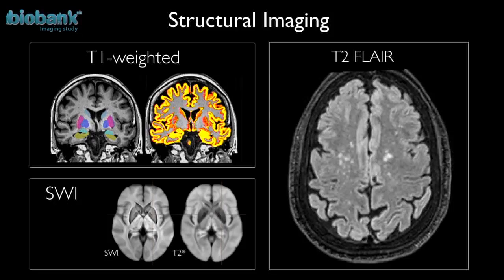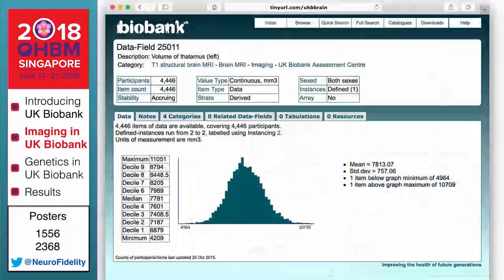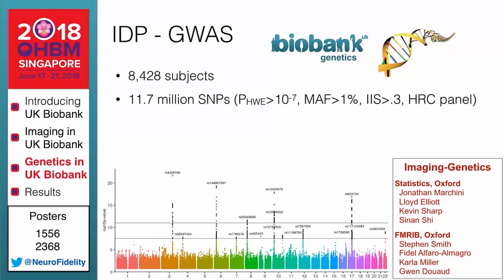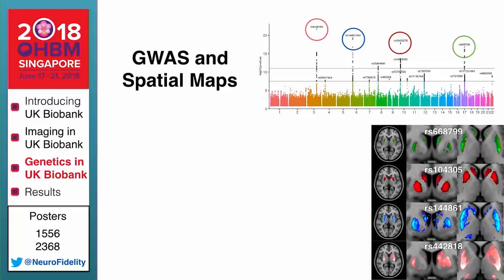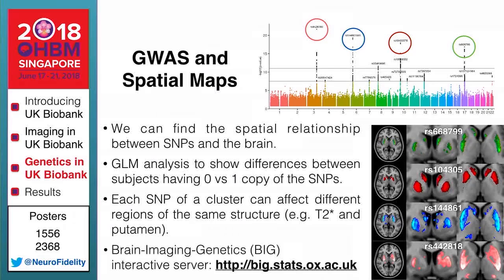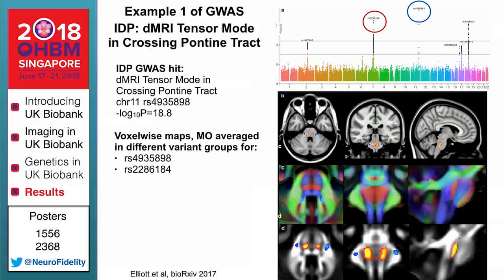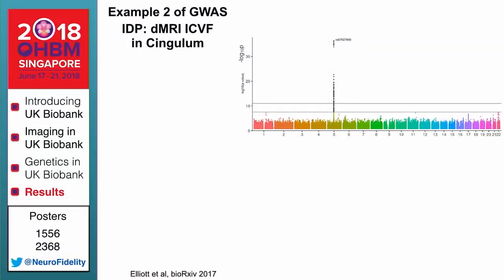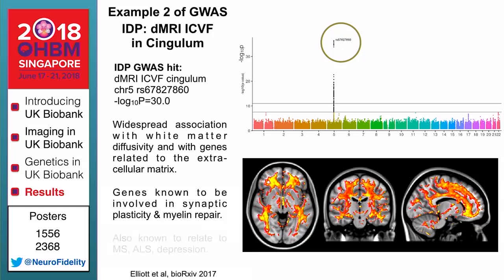OHBM 2018 | Oral Session | Fidel Alfaro Almagro | Genetics of brain structure and function: 3,144 …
Title: Genetics of brain structure and function: 3,144 GWAS from UK Biobank data
Presenter: Fidel Alfaro Almagro